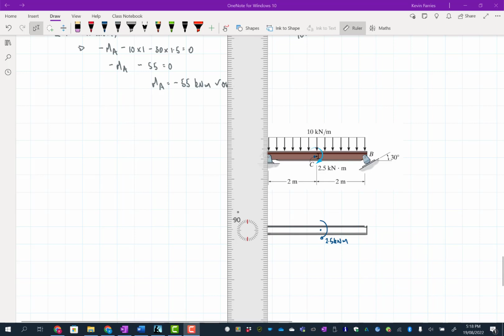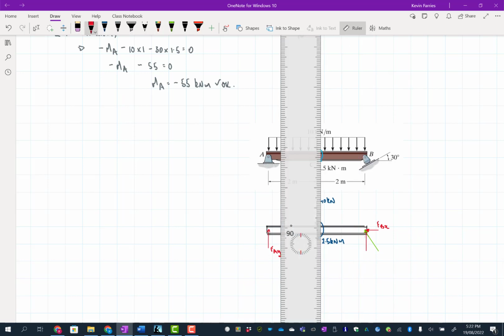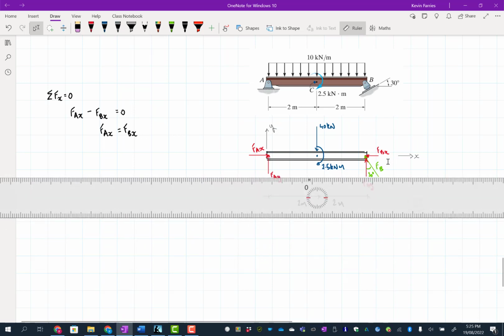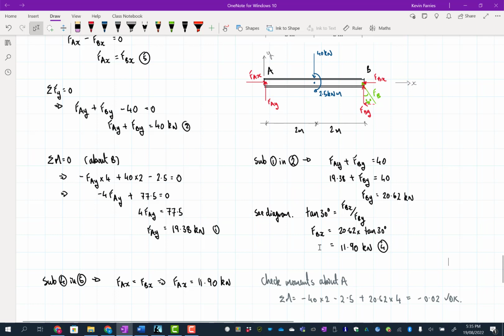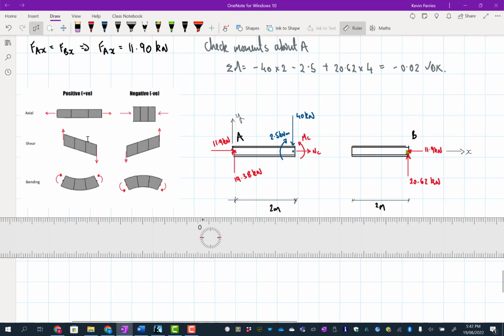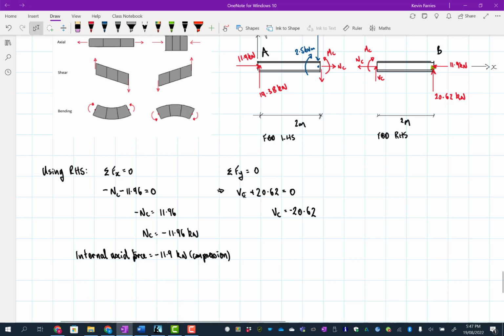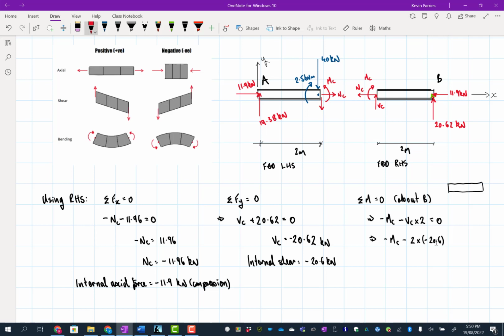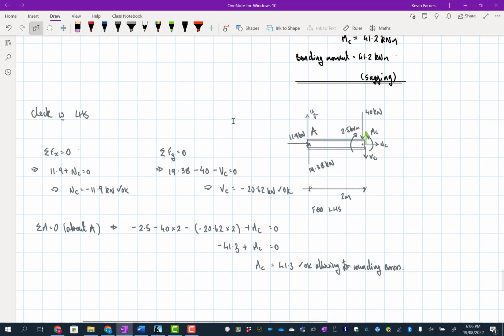Example 6 9